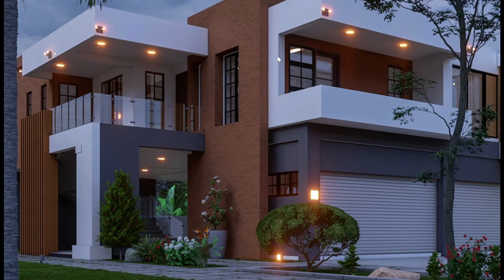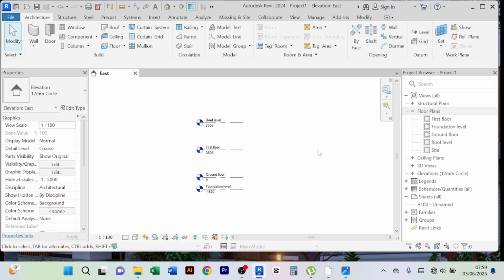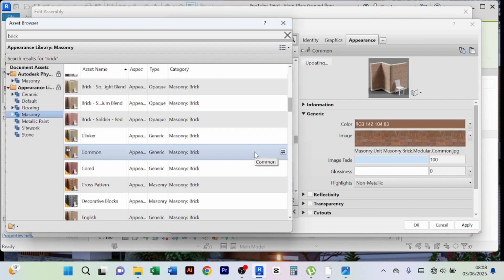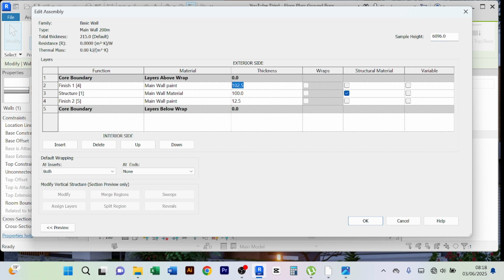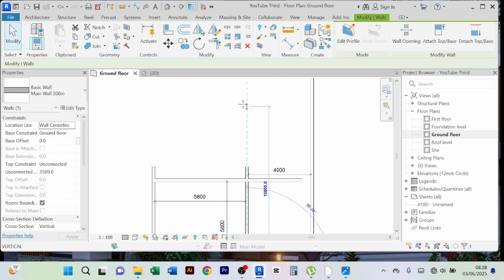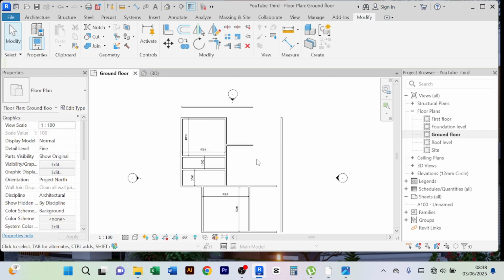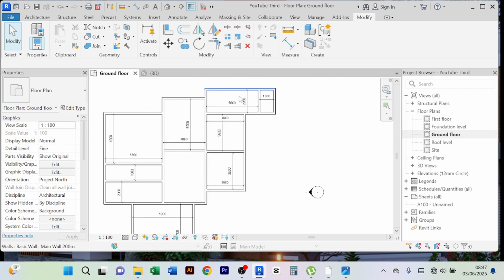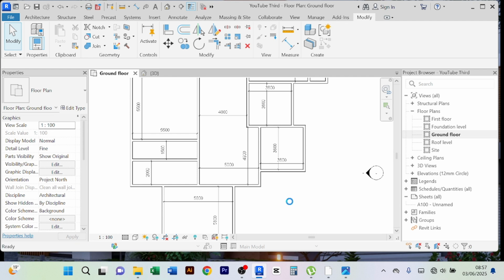How I Designed My First Real House Project!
How I Designed My First Real House Project! First!

We are modeling a modern story house in Revit from the scratch, this video will run in series upto the end of the project.

-how to model a modern house
-how to model a story building
-how to do complex facades
*Extrusion
*Sweep